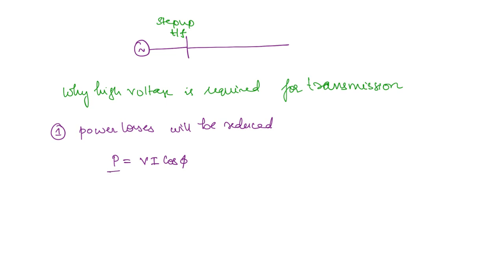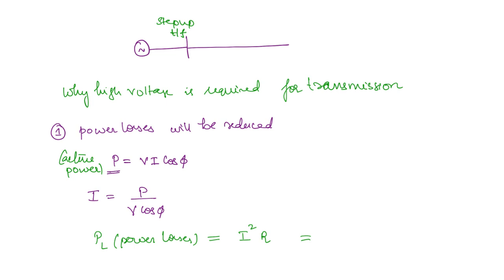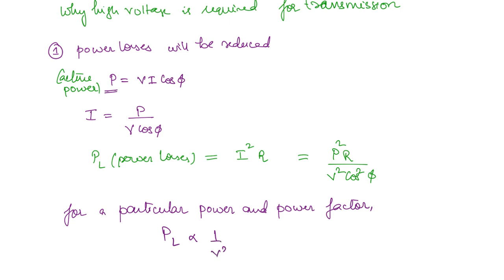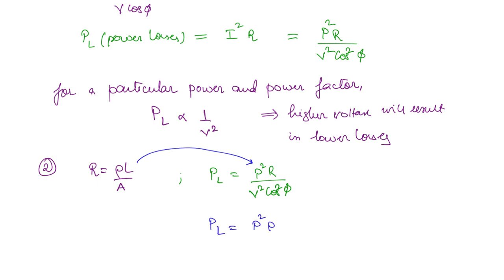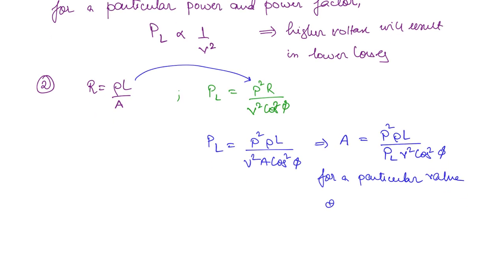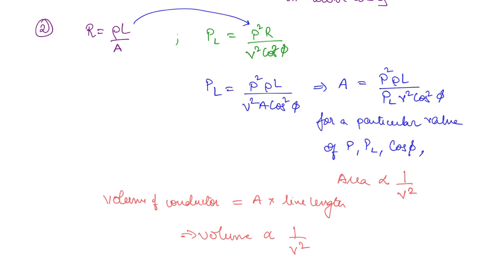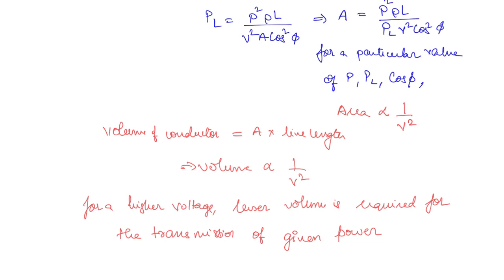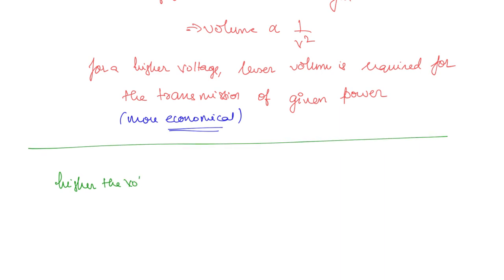Lec 23 - High Voltage | Power Systems